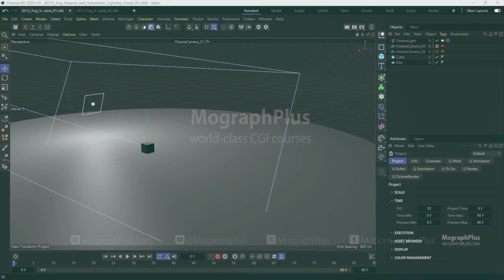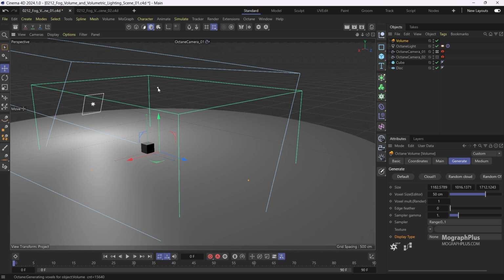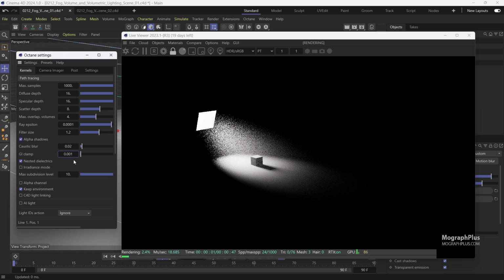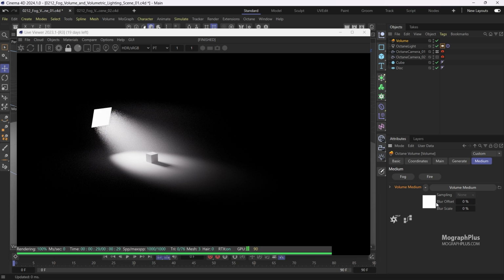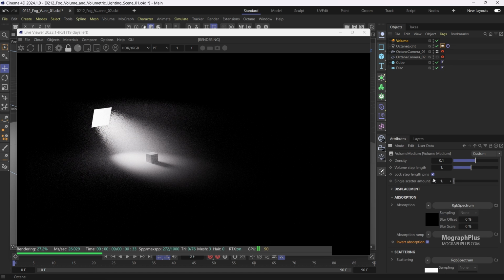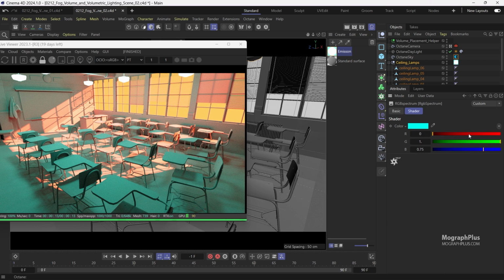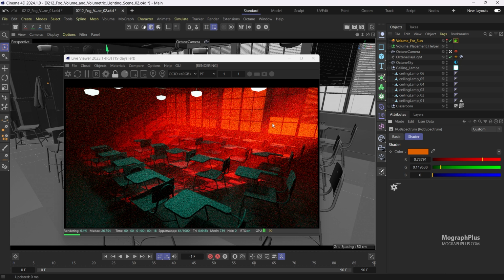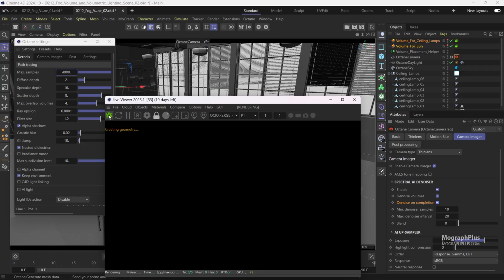Stunning Atmospheres and Volumetric Lighting with Octane and Cinema 4d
In this video tutorial which is a free samples from our online course "The Ultimate Introduction to Octane For Cinema 4d" , we learn how to reallistic fog and volumetric lighting in Octane for Cinema 4d.